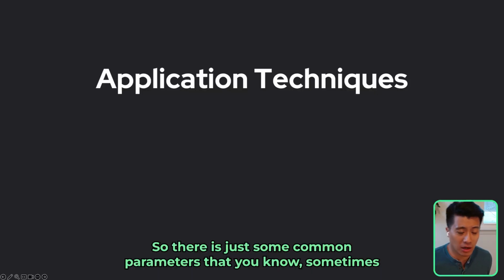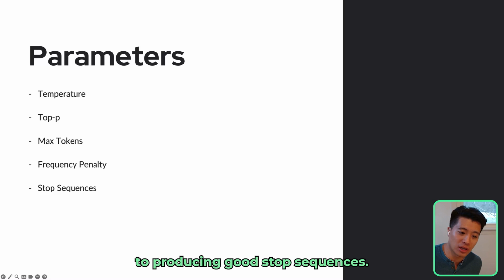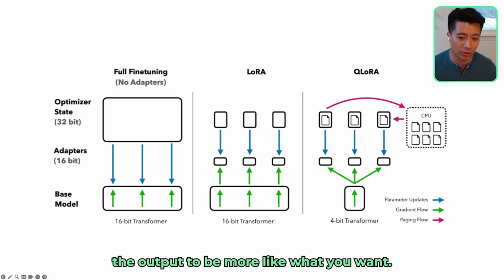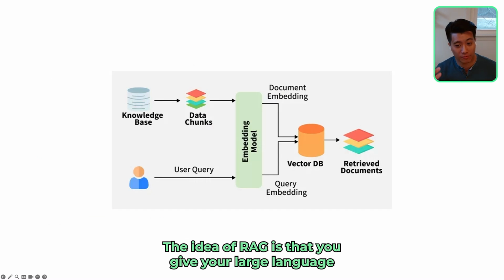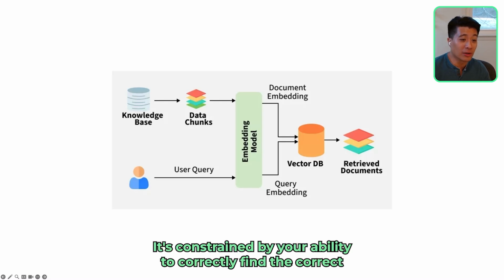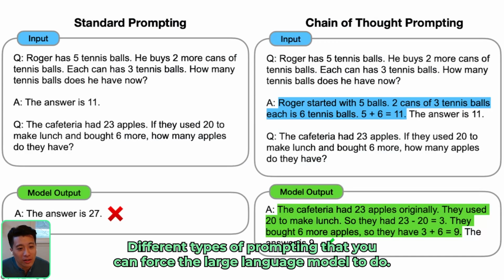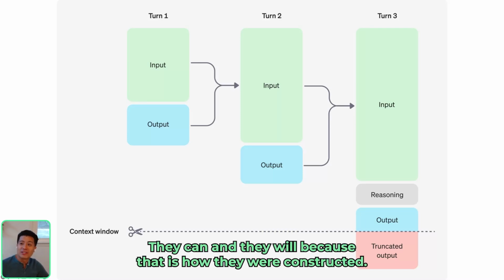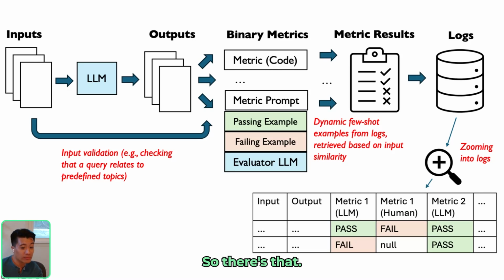Module 4, Section 2: Large Language Models for Health Professionals | Phillip Ma, MD